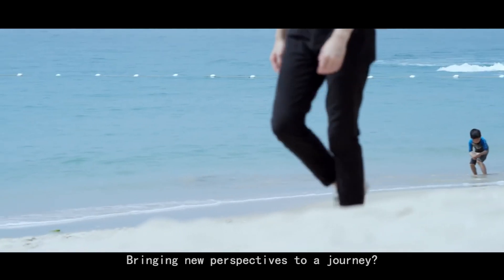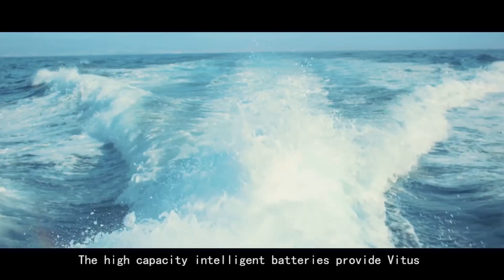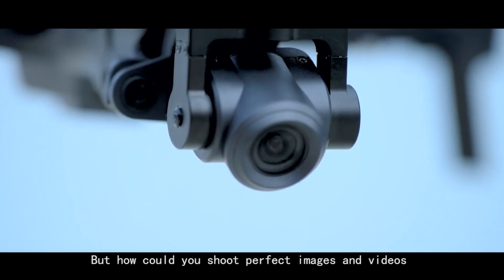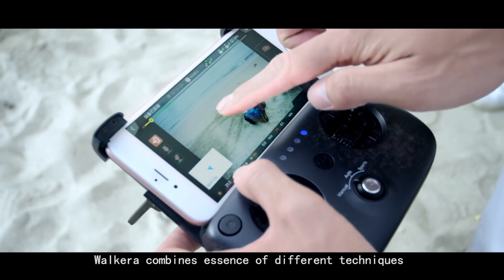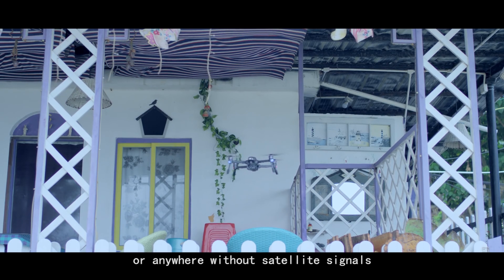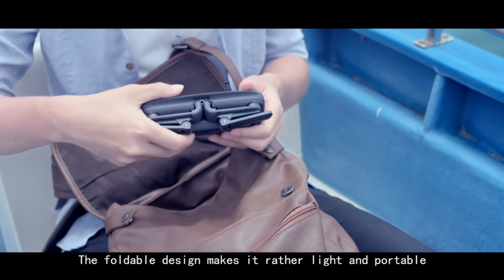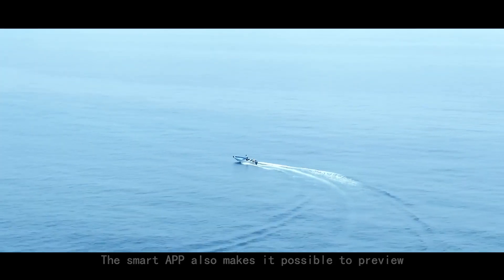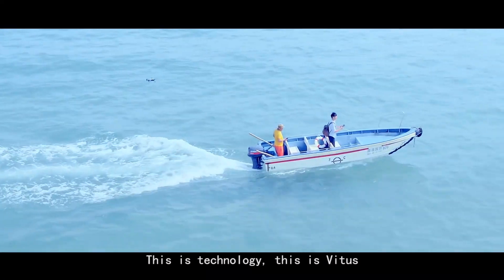Walkera Vitus 320 Official introduction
Walkera VITUS 320 specifications:

Aircraft
Main Rotor Dia.: 177mm
Dimensions (L x W x H)： 229x279x133mm
Weight: 890g(batteries included)
Remote Controller： DEVO F8S
Main board: VITUS 320
Brushless Motor: WK-WS-28-017A
Brushless ESC: VITUS 320
Battery: 11.4V 5200mAh LiPo 3S
Flight Time: 22minutes for positioning flight (with10% battery level residual) 25minutes for ultimate flight

Gimbal
Controllable turn range: -90°~ 0° pitch

Optical flow visual positioning system
Operating environment: Surfaces with rich patterns, and sufficient illumination (more than15 lux, indoor lights are on)

Camera
Image Sensor: SONY: 1/2.3” CMOS; pixel 12MP
Lens: FOV 85° ; 4.4mm; f/2.8 aperture
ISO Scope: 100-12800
E-shutter: 1/30-1/8000
Photo resolution: 4000x3000(12MP) 3840x2160(8MP)
Record resolution: UHD: 3840x2160(4k) 30fps FHD: 1920x1080 30fps/60fps
Max. code rate of video storage: 64Mbit/s
Supported file system & format: Fat32; exFat
Picture format: JPEG
Video format: MP4
Memory card supported: Micro SD card，max. 64G

DEVO F8S remote controller
Dimensions (L x W x H): 173x101x71mm
Working frequency: 2.4G
Signal range: About 1.5KM (open without shelter, no electromagnetic interference)
Built-in battery: 7.4V 2200mAh Li-po 2S